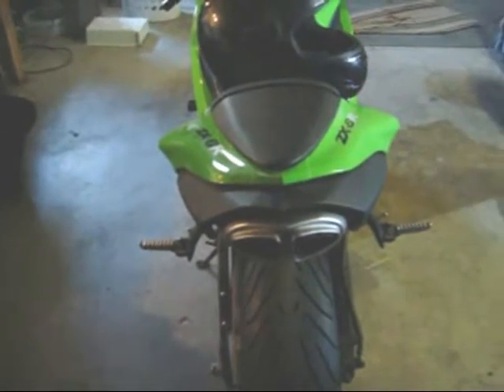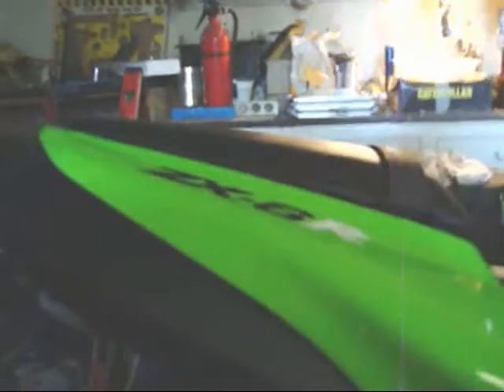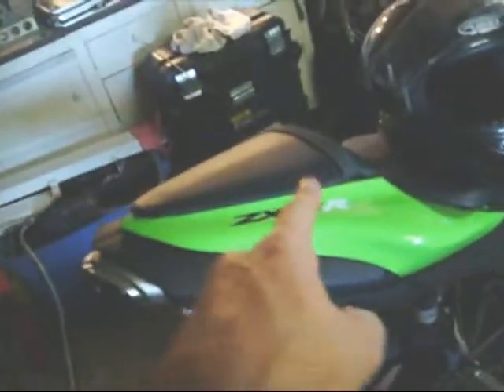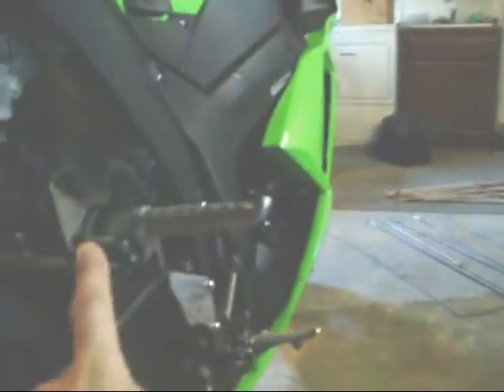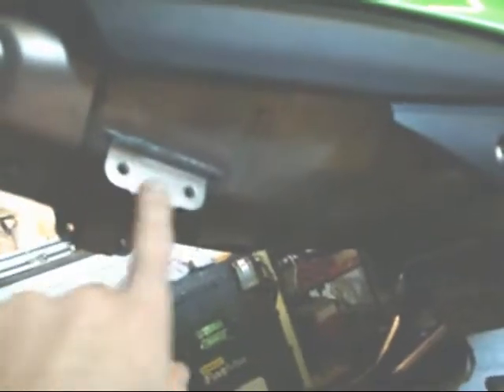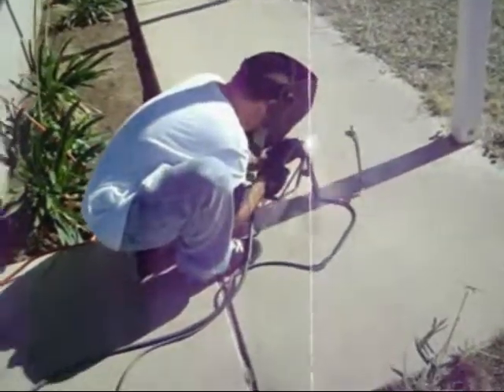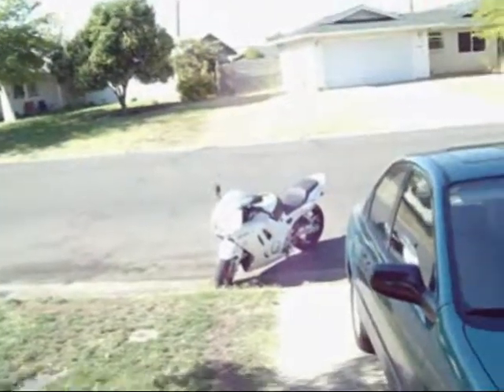BBHR Project Ninja Rack PART 1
In this episode of Bethel Brothers Hot Rod, the brothers, Dan and Joe, are back to fabricating. Welding, sparks and more on this episode of project Ninja.